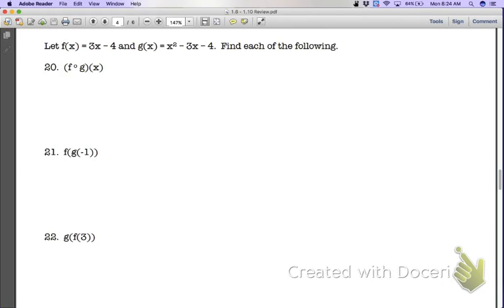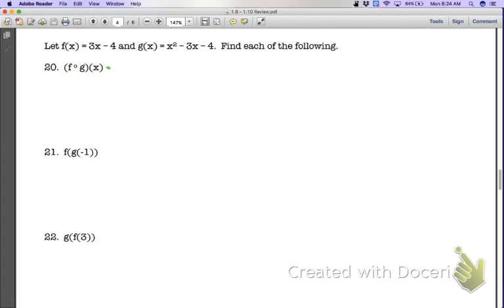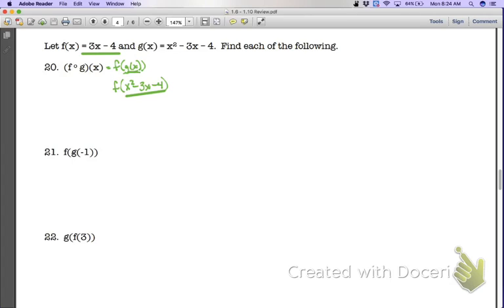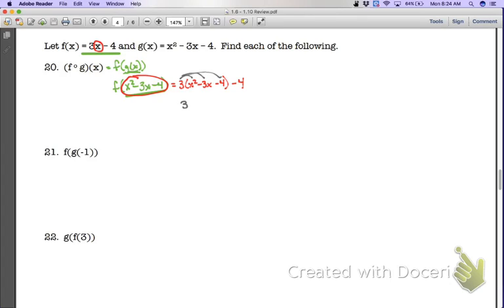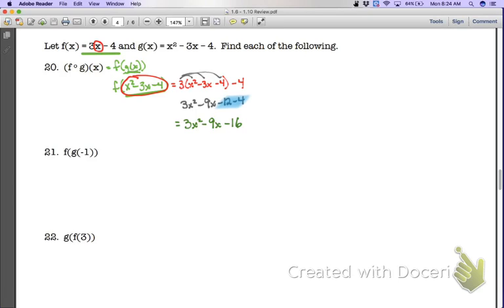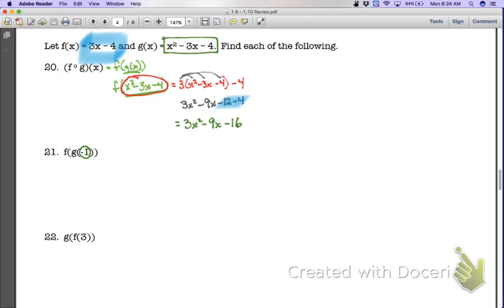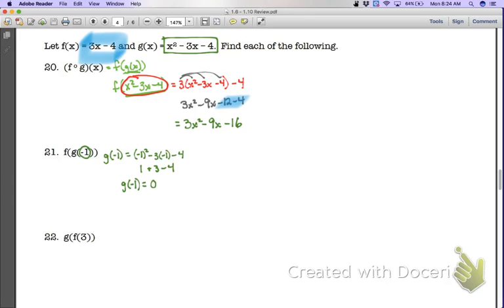1.6 - 1.10 Review - #20 & 21